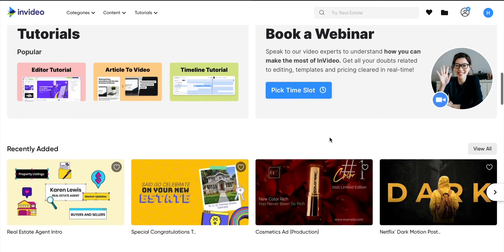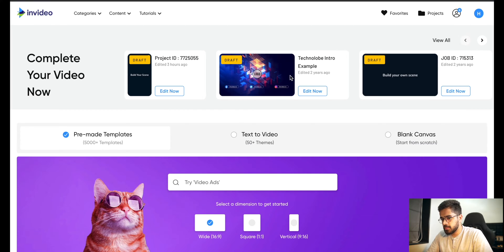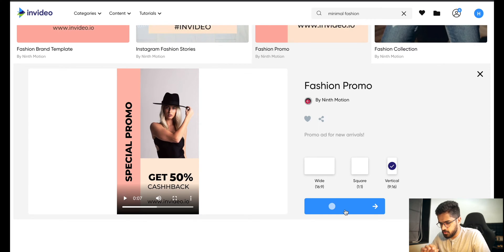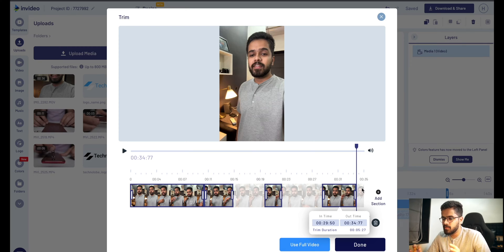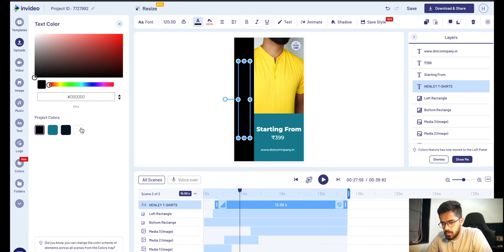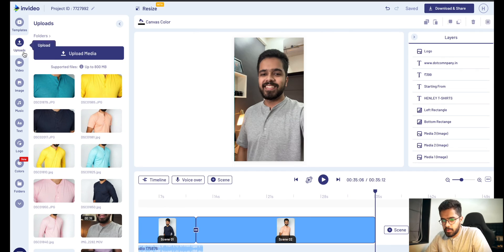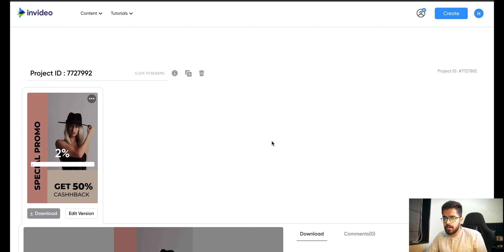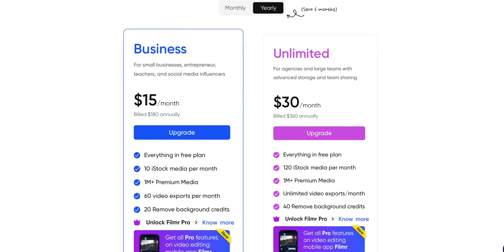Best Free Online Video Editing Software: InVideo!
Today in this video let us talk about InVideo the best online video editing software out there. InVideo offers your tons of templates and pro editing features to make gold standard videos without any prior editing experience. InVideo is a very handy video editing tool.

This video is made in collaboration with InVideo.